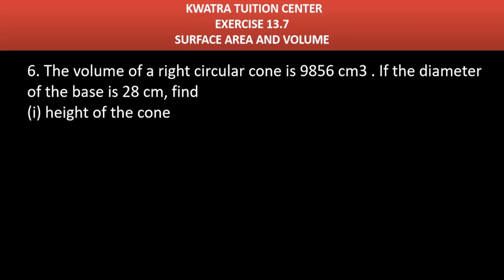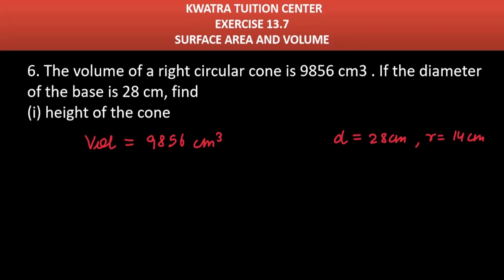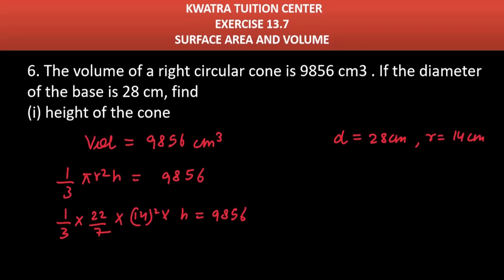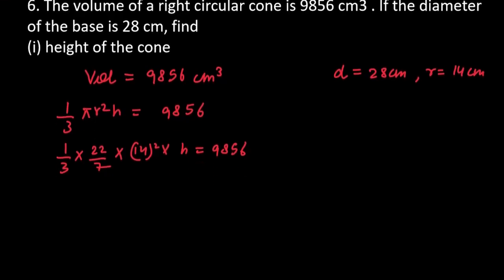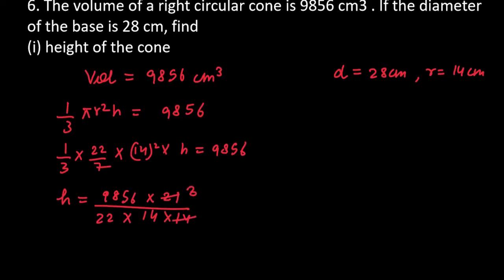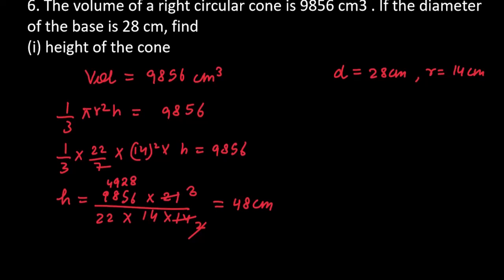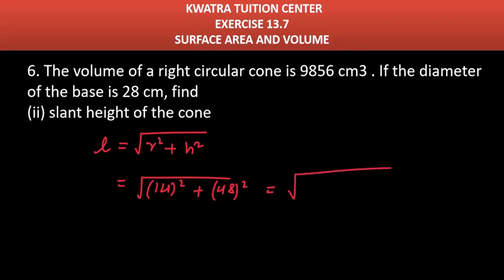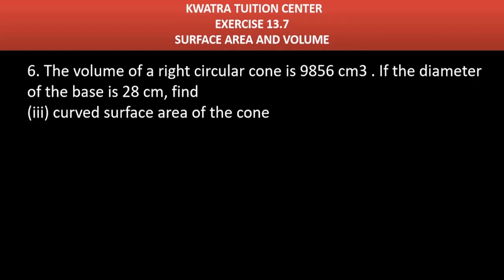6. The volume of a right circular cone is 9856 cm3 . If the diameter of the base is 28 cm, find (i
6. The volume of a right circular cone is 9856 cm3 . If the diameter of the base is 28 cm, find (i) height of the cone